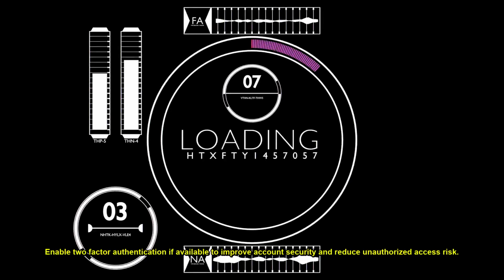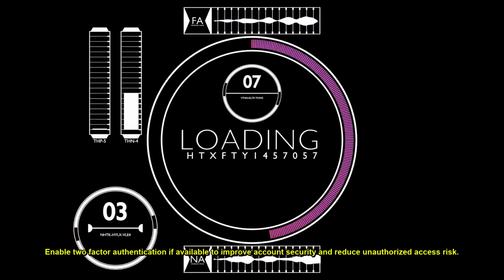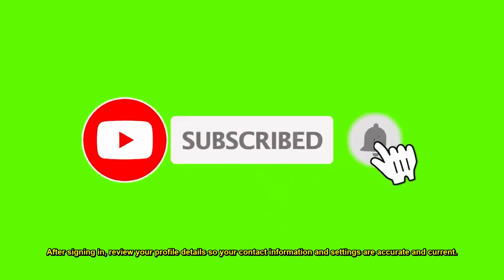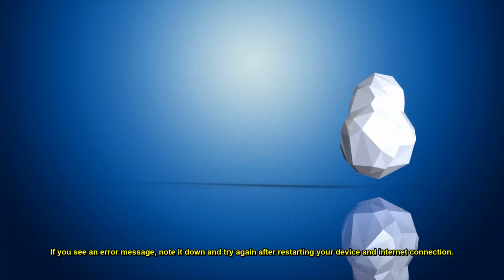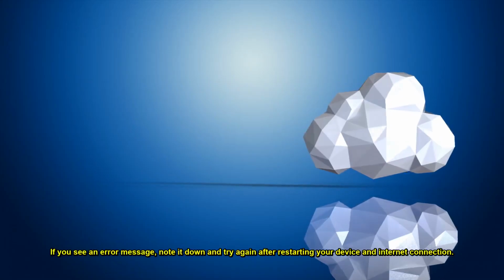How to subscribe with Amazon Associates for affiliate commission - Detailed Guide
In this video, we'll walk you through the step-by-step process of signing up for the Amazon Associates program, understanding its benefits, and tips for maximizing your affiliate commissions. Whether you're a beginner or looking to enhance your existing strategy, this detailed guide will provide you with all the essentials to get started. Don’t miss out on earning money through one of the largest affiliate programs in the world!